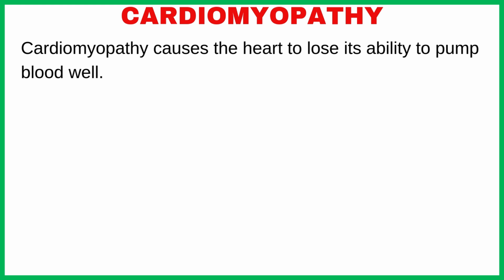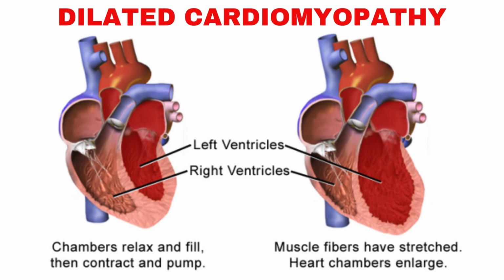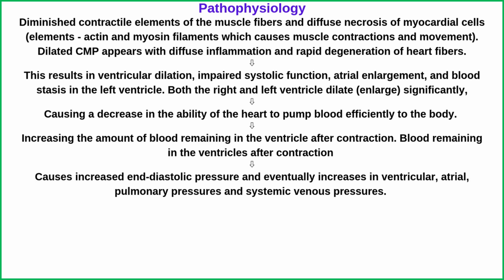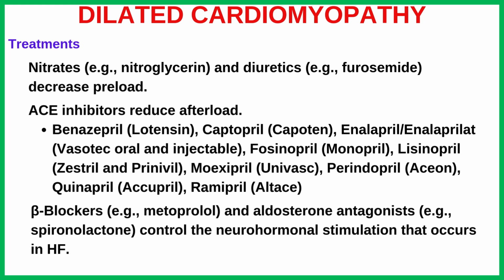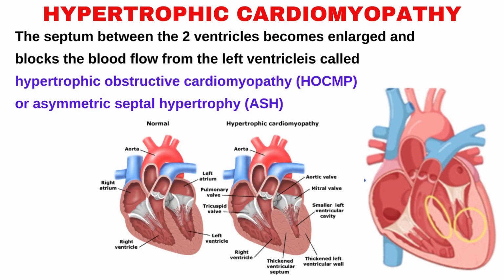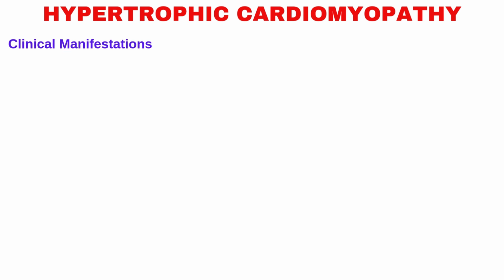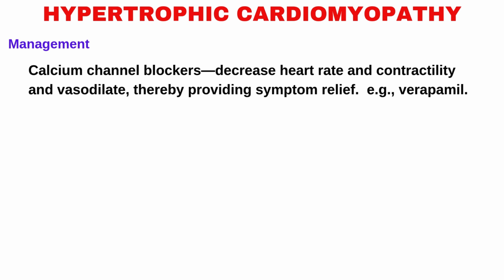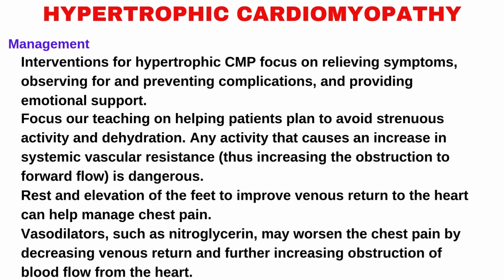Cardiomyopathy Part 1 | Dilated cardiomyopathy (DCM) | Hypertrophic cardiomyopathy (HCM)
Dilated cardiomyopathy (DCM)
Hypertrophic cardiomyopathy (HCM)
Cardiomyopathy (CMP) is a group of diseases that directly affect myocardial structure or function and refers to electrical dysfunction or disease of the heart muscle. Any disorder that affects the heart muscle is called a cardiomyopathy. Cardiomyopathy causes the heart to lose its ability to pump blood well. In some cases, the heart rhythm also becomes disturbed. This leads to arrhythmias (irregular heartbeats)
It is classified according to the structural and functional abnormalities of the heart muscle:
» Dilated cardiomyopathy (DCM)
» Hypertrophic cardiomyopathy (HCM)
» Restrictive or constrictive cardiomyopathy (RCM)
» Arrhythmogenic right ventricular cardiomyopathy/dysplasia (ARVC/D)
» Unclassified cardiomyopathy.
A patient may have pathology representing more than one of these classifications, such as a patient with HCM developing dilation and symptoms of DCM.
Cardiomyopathies are divided into two major groups based on predominant organ involvement or causes of cardiomyopathy. These are classified as primary or secondary.
Primary cardiomyopathies, have genetic, nongenetic, mixed, or acquired etiologies, which are focused primarily on the heart muscle. Primary CMP refers to idiopathic conditions involving only the heart muscle, whereas In secondary CMP, another disease process causes myocardial disease.
Secondary cardiomyopathies have infiltrative, toxic, or inflammatory causes which show myocardial involvement secondary to the influence of a vast list of disease processes that include, but are not limited to, amyloidosis, Fabry disease, sarcoidosis, and scleroderma. These are examples
Pathophysiology
The pathophysiology of all cardiomyopathies is a series of events that culminate/causes in impaired cardiac output. Decreased stroke volume stimulates the sympathetic nervous system and the renin–angiotensin–aldosterone response, resulting in increased systemic vascular resistance and increased sodium and fluid retention, which place an increased workload on the heart. These alterations can lead to heart failure.